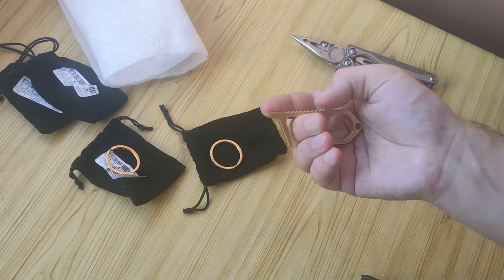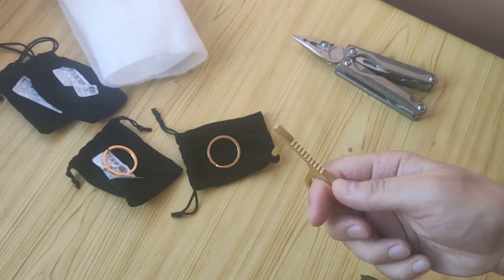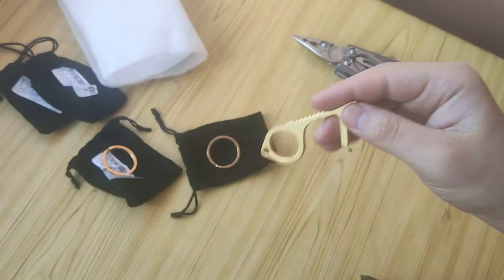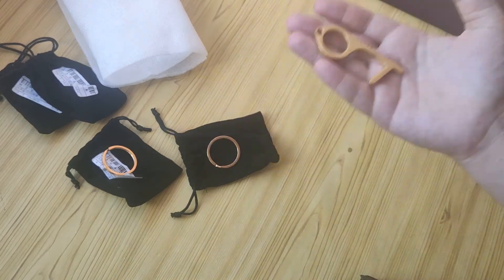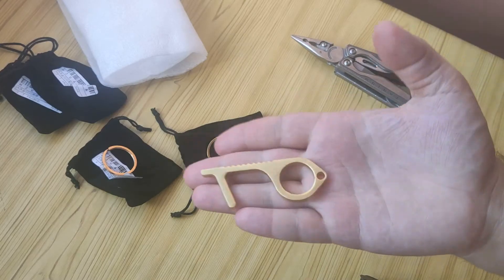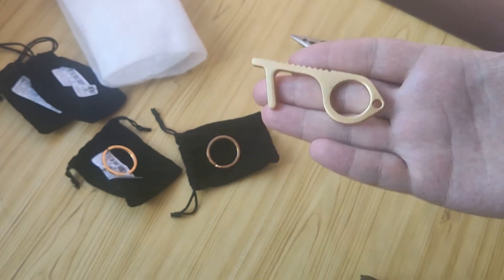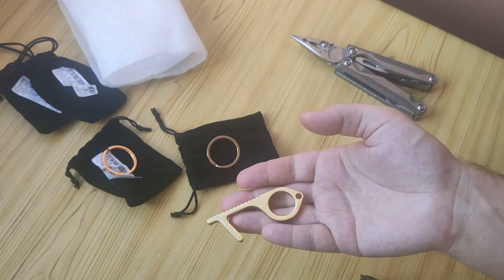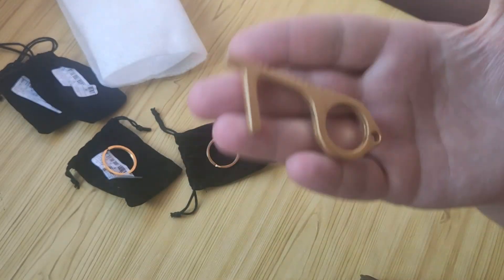Door Opener Handle Key - accessory of the new world